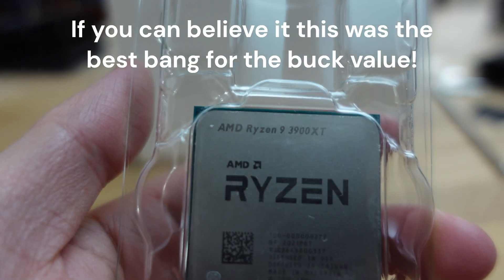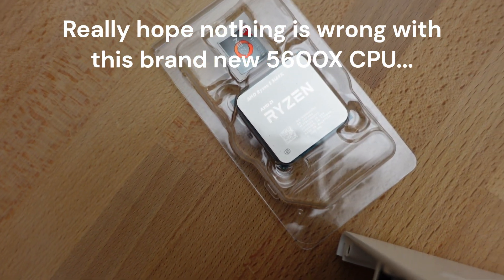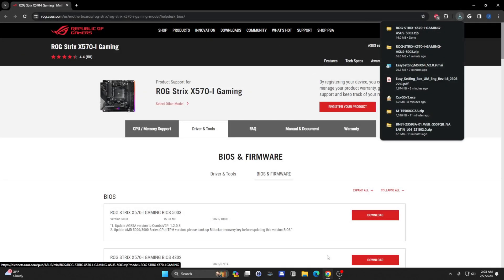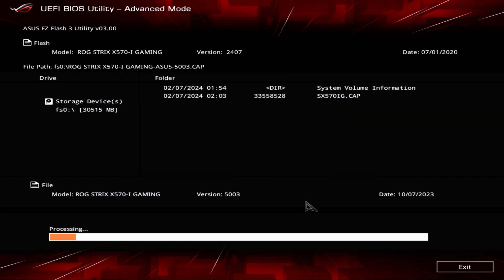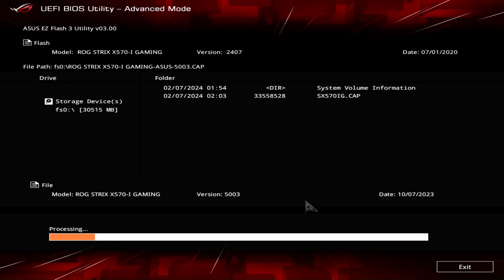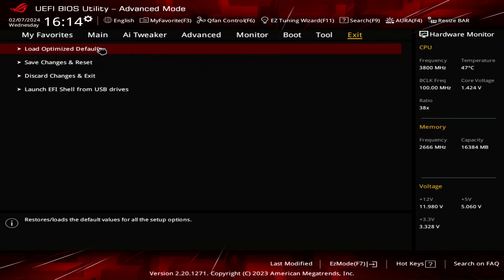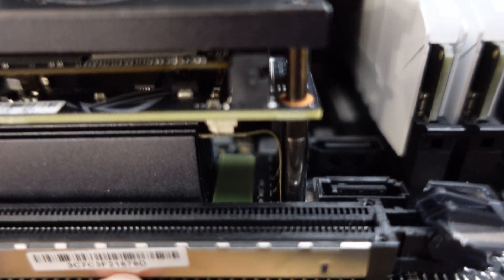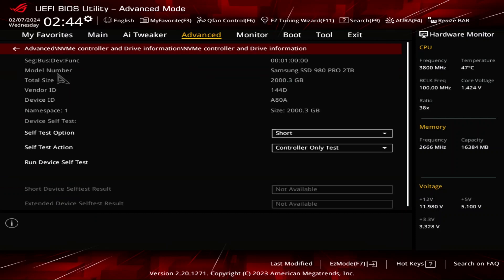BIOS update using AMD 3900XT for Asus ROG Strix X570-I - Persephone Build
I went to eBay and picked up this 3900XT to try and get my motherboard BIOS updated. I really hope this works and there is nothing wrong with the other hardware. I think I’ll also give this a try with benchmarking to get a sense of how this works compared to the other CPUs I have (5600X and 5800X3D). I also had a slight problem with the SSD being detected. Seems the ribbon cable will disconnect while trying to remove the heatsink plate on the top. Just had to connect this ribbon cable and I was good to go with installing Windows.

- AM4 Socket 7nm Architecture
- 12 Cores / 24 Threads
- X so unlocked for overclocking
- T enhanced version
- Base Clock 3.8GHz / Boost Clock 4.7GHz
- L2 Cache 6MB / L3 Cache 64MB
- Default TDP 105W with Temperature Max of 95C

Timeline
00:00 - AMD Ryzen 9 3900XT
00:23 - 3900XT in the motherboard
01:01 - Yay! System posted!
01:23 - Asus ROG Strix X570-I BIOS Download
02:45 - Asus EZ Flash 3 Utility
08:11 - Finished flashing and feeling stress
10:15 - BIOS updated successfully! Version 5003
11:17 - NVMe SSD not detected, PCIe ribbon cable disconnected
12:04 - Location in BIOS to check NVMe